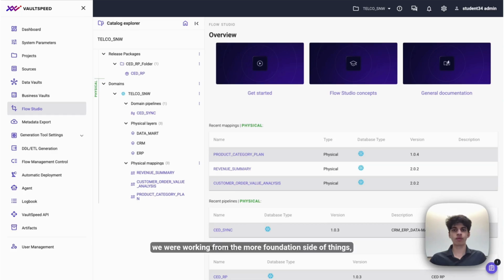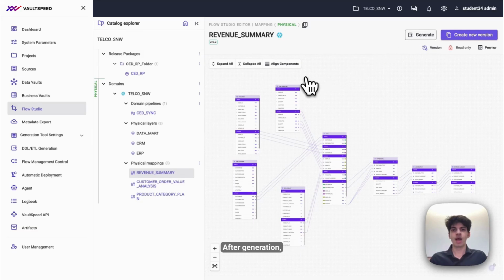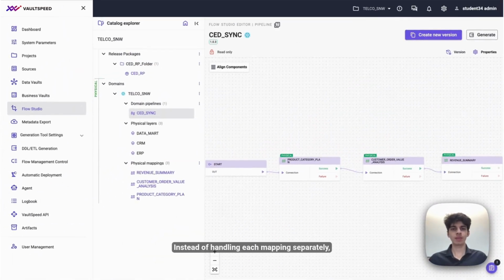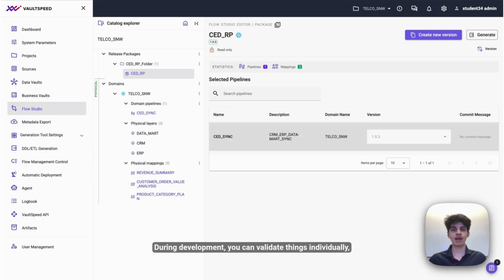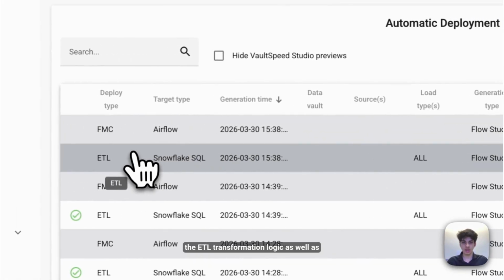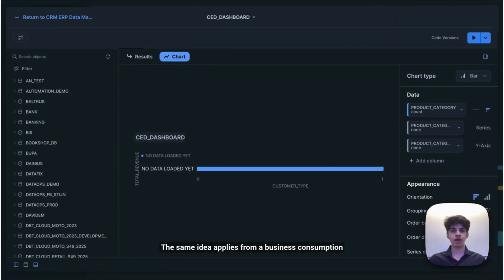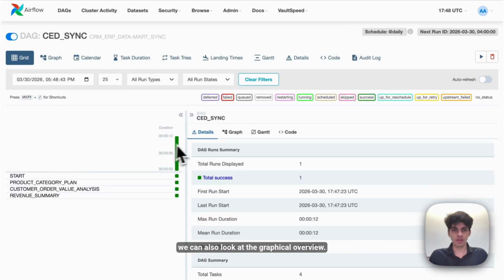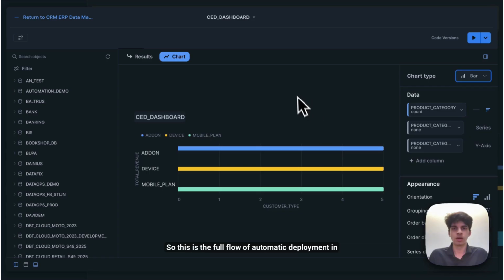From Pipelines to Deployment: Production-Ready Gold Layer Data with Flow Studio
In this demo, we walk through how VaultSpeed's Flow Studio enables automatic deployment of transformation logic and orchestration, moving from validated mappings to fully executed data pipelines in the Gold layer.
You’ll see how multiple mappings can be bundled into a release package to generate both ETL transformation logic and orchestration workflows in a single step, ready for deployment and execution.

What you’ll see in action:

- Mapping validation: Generate transformation logic for multiple mappings in   a single release package
- Release packaging: Bundle multiple mappings into a single release for controlled deployment
- Automatic deployment: Deploy generated ETL logic directly to the target environment
- Orchestration with Airflow: Execute pipelines using generated workflows
- End-to-end validation: Confirm populated tables and business-ready outputs in Snowflake
- Gold layer consumption: Deliver data in a format ready for dashboards and business use

VaultSpeed's Flow Studio helps bridge the gap between data engineering and business consumption, enabling teams to move from integrated data to trusted, consumable data products with a governed and repeatable approach.